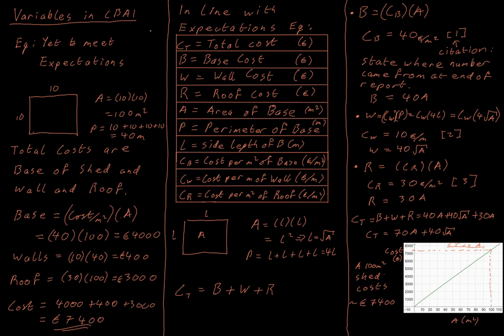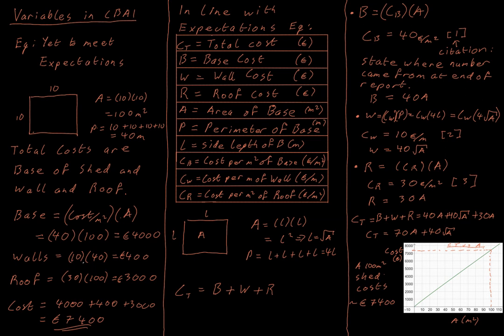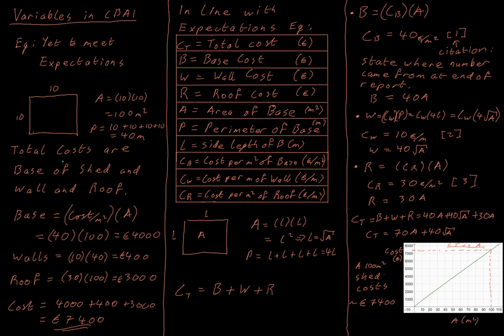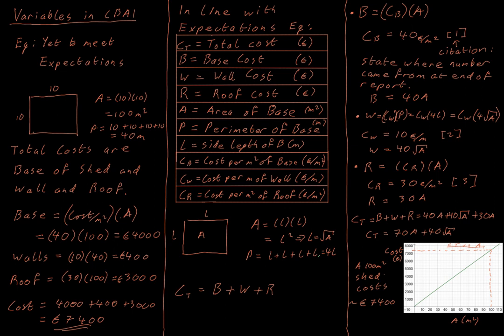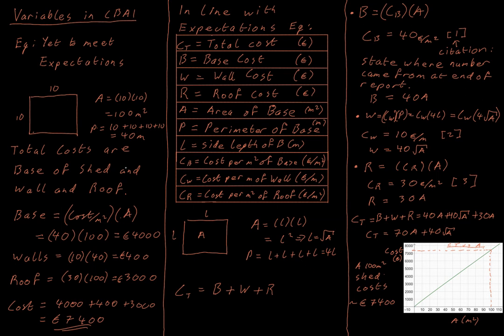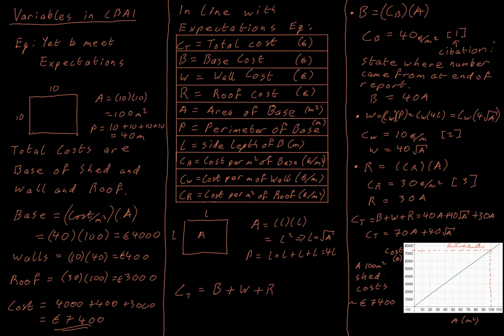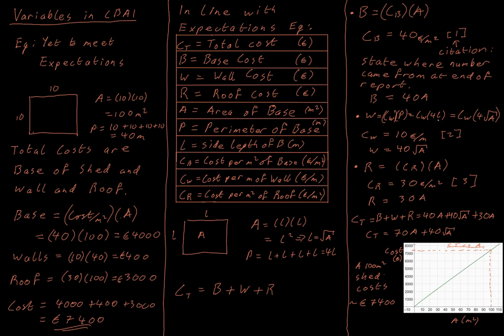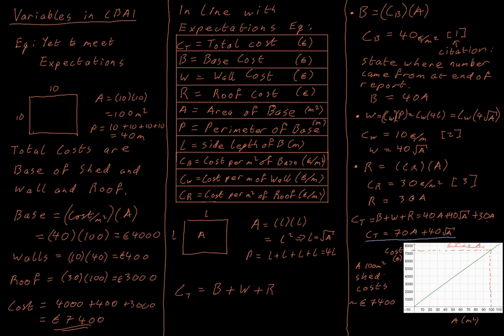Variables in CBA1